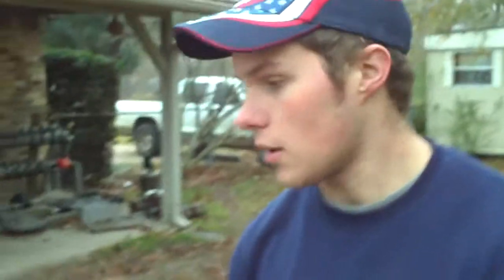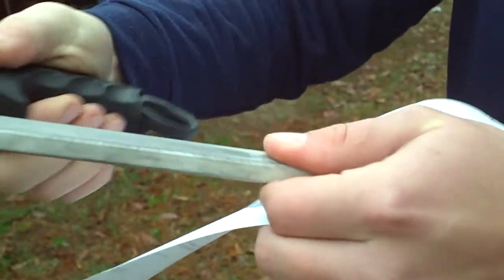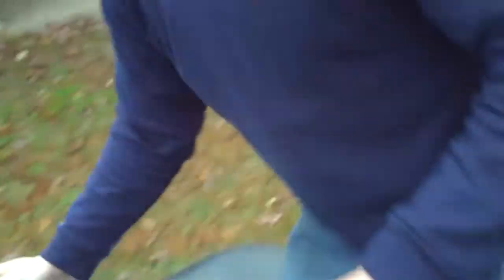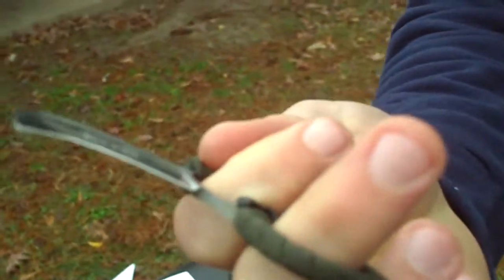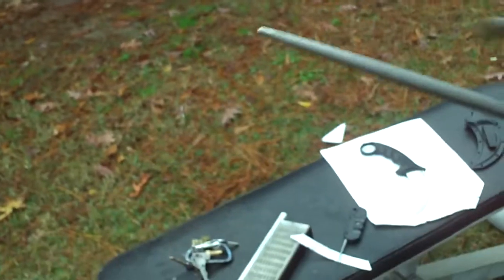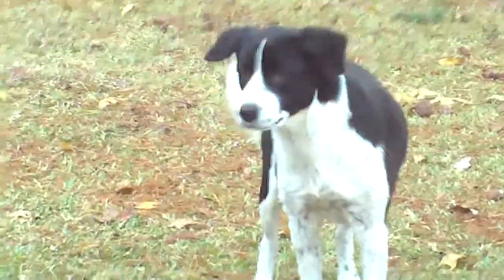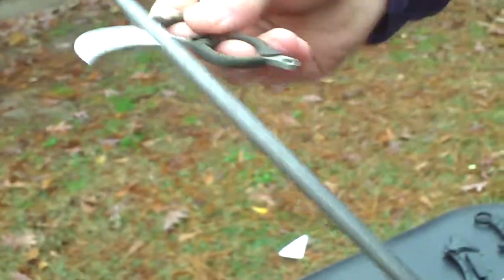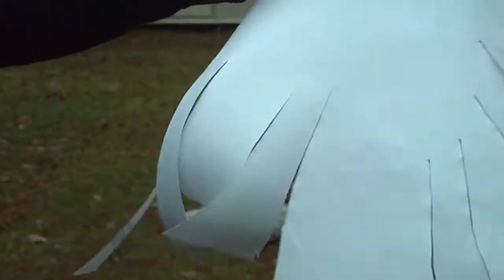karambit sharping part2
part 2 with paper cut demo